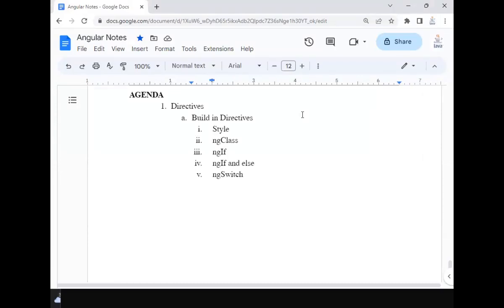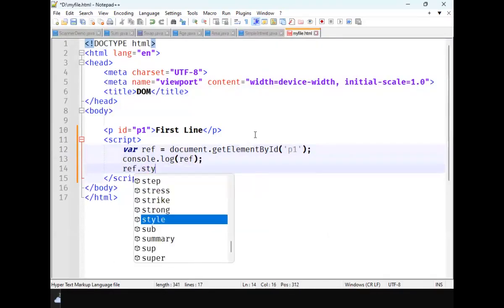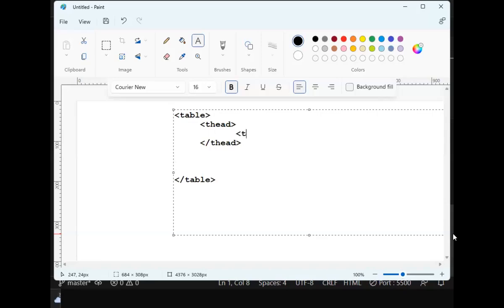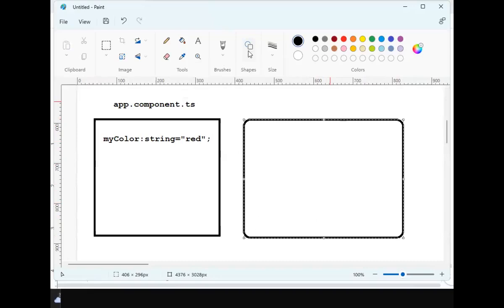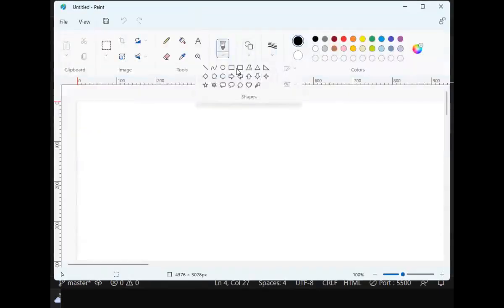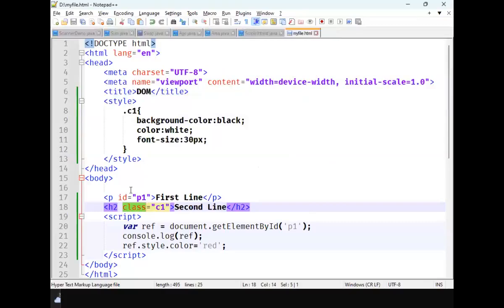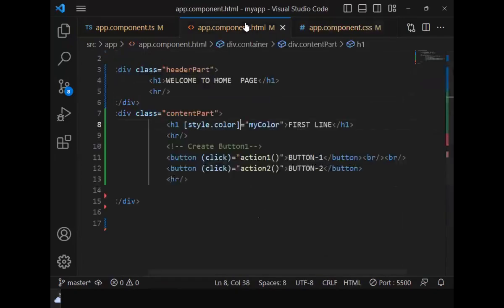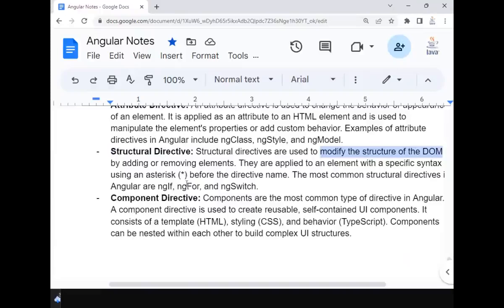10 01 Angular